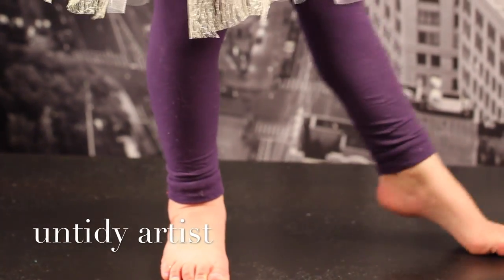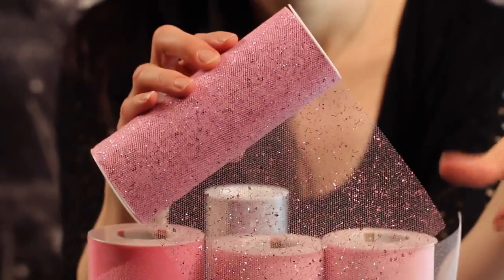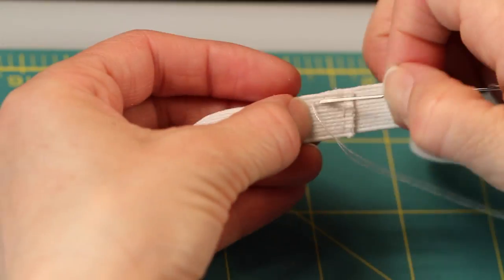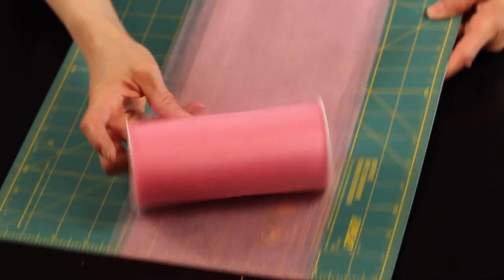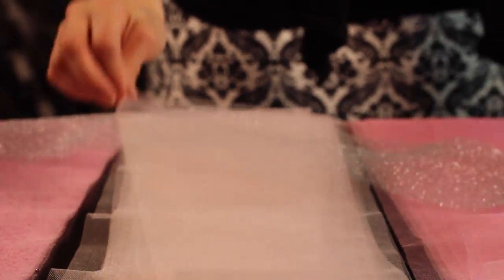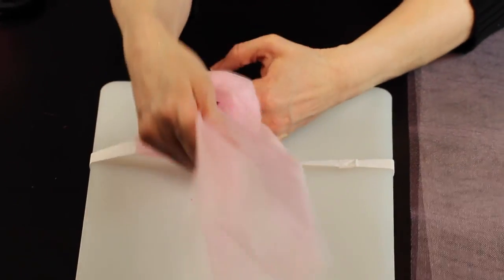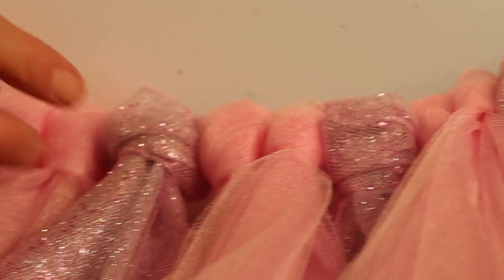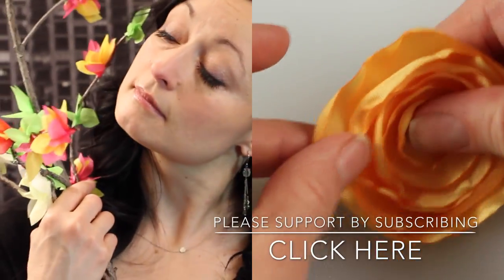How To Make A Tutu | No Sew